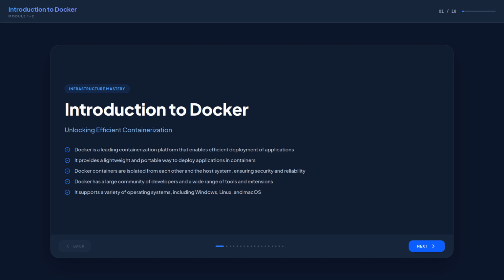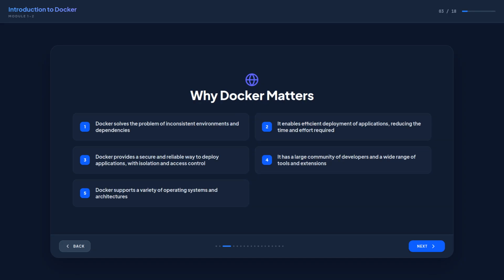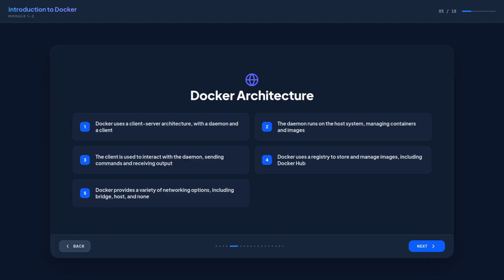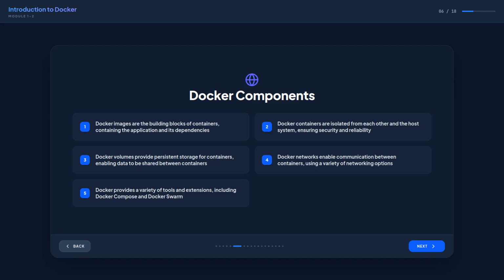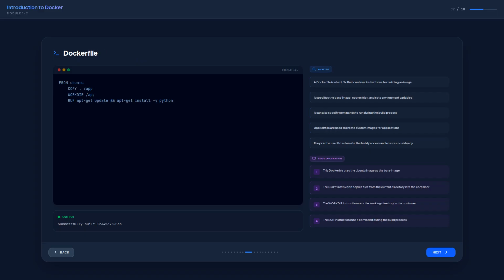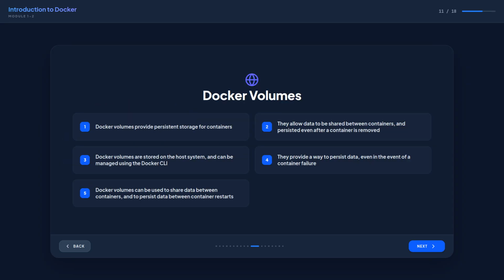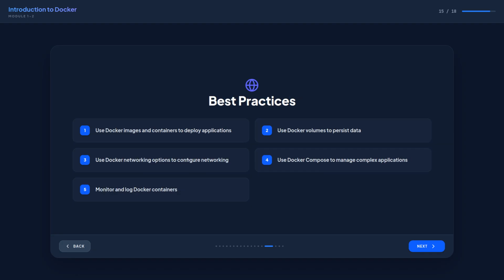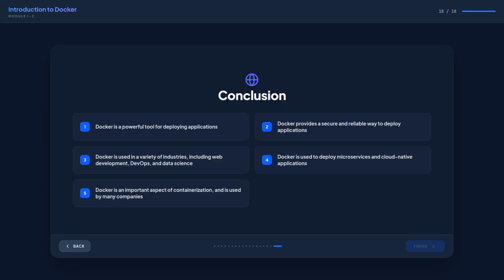Introduction to Docker | Docker Explained from Scratch | DevOps Course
In this video, you will learn Docker from scratch and understand how Docker works in DevOps.

This lesson explains Docker architecture, images, containers, and basic concepts.

Topics covered:
- What is Docker
- Docker architecture
- Docker images and containers
- Why Docker is used in DevOps

📌 Lesson 2 of Docker DevOps Full Course.